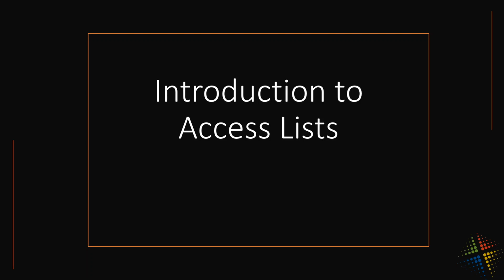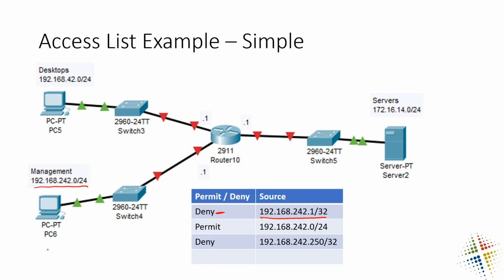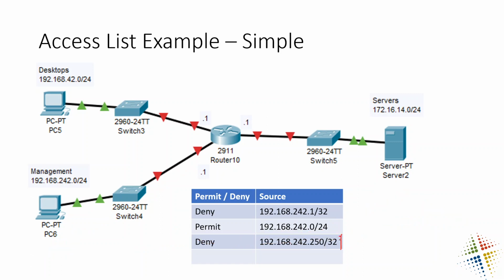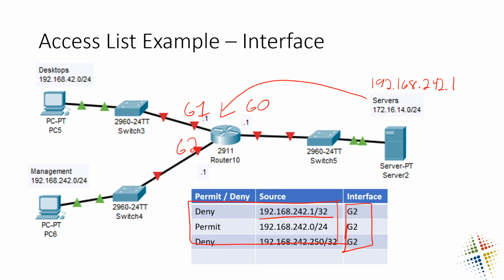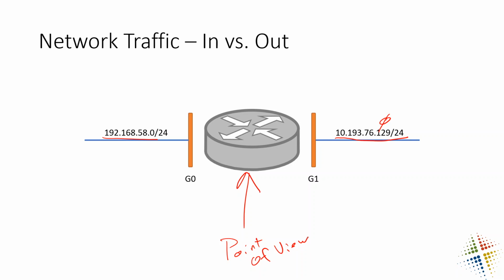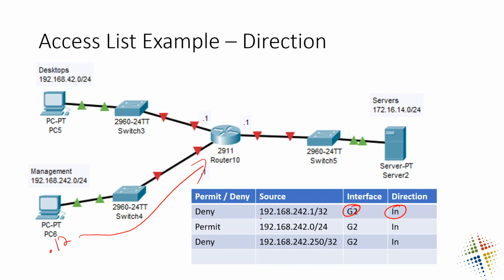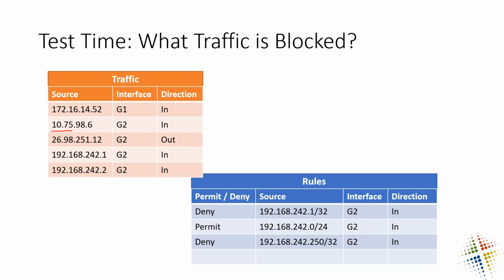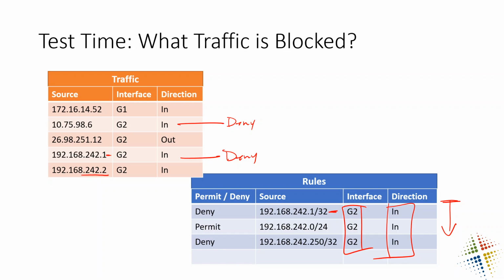Introduction to Access Lists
This video covers and introduction to access lists - what they are, how they work, and how they are applied to network devices.